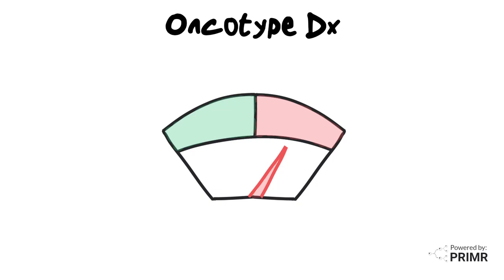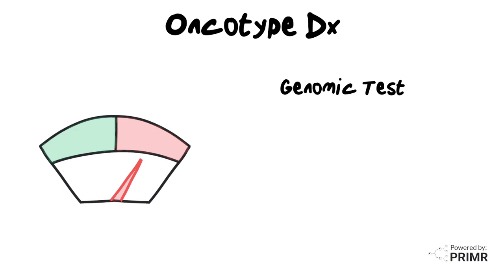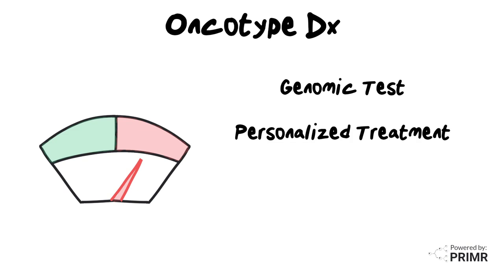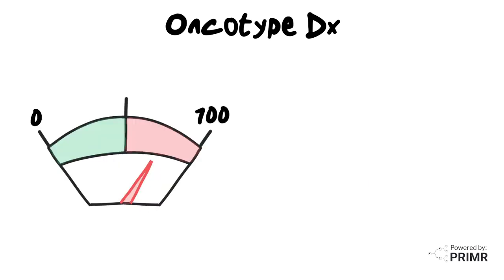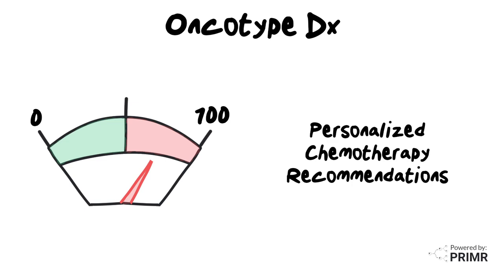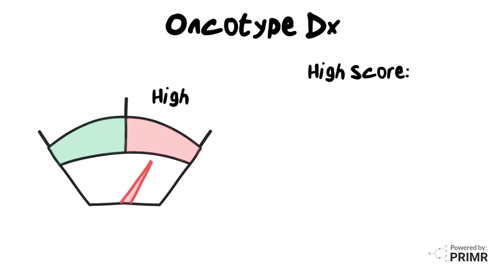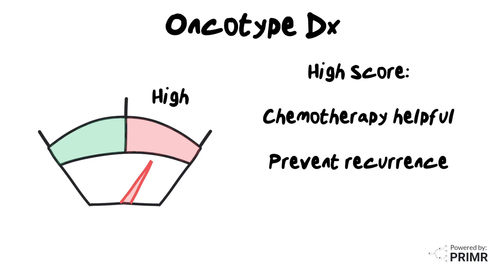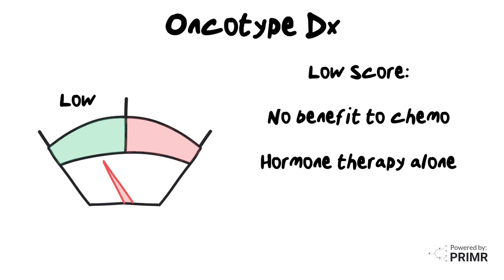Oncotype DX for Breast Cancer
"Oncotype DX" is a genomic test used for breast cancer patients.

It analyzes 21 cancer genes to generate a personalized score from 0 to 100, predicting cancer aggressiveness. The test helps doctors decide if chemotherapy is necessary post-surgery; high scores benefit from it, while low scores can opt for hormone therapy alone.